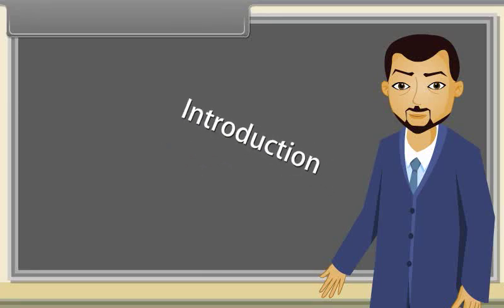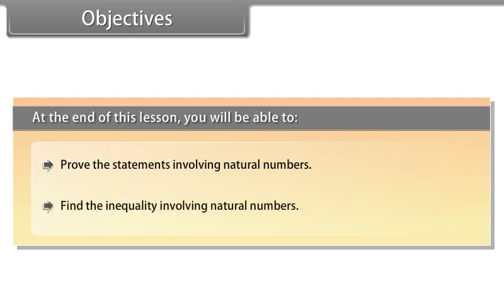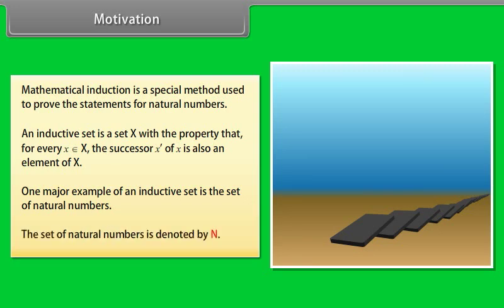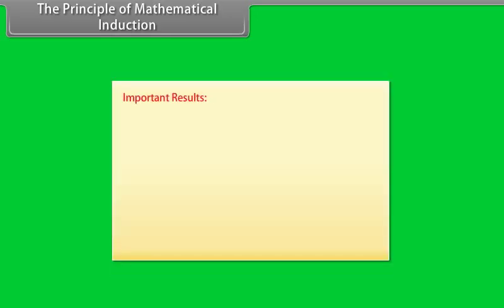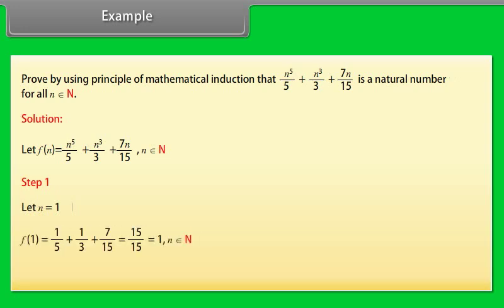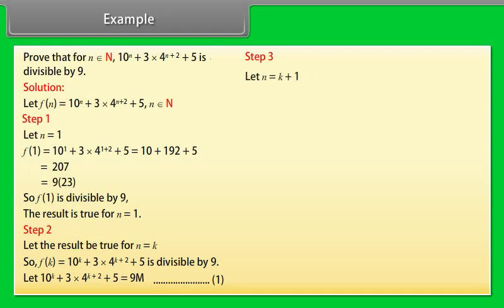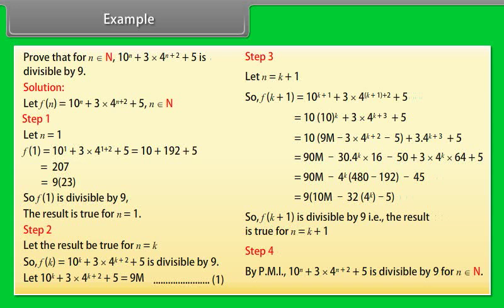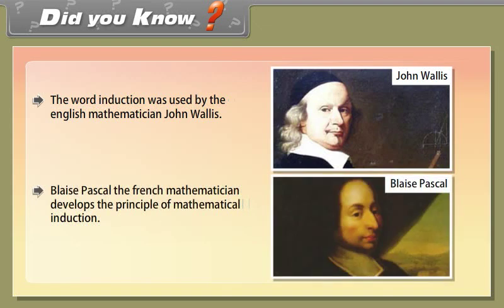class 11 math Principle of Mathematical Induction